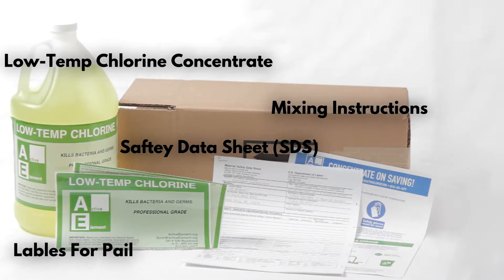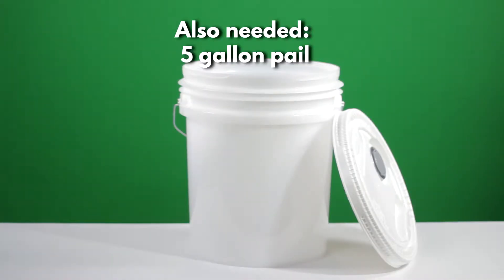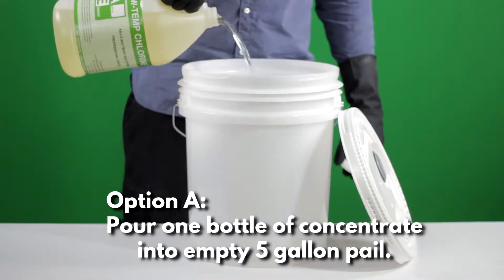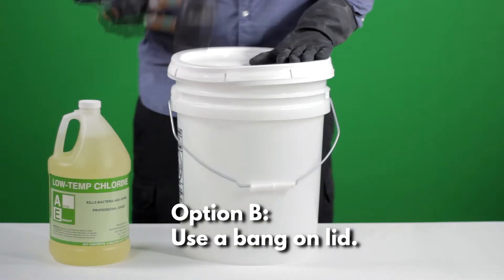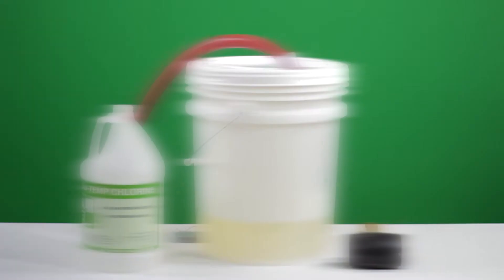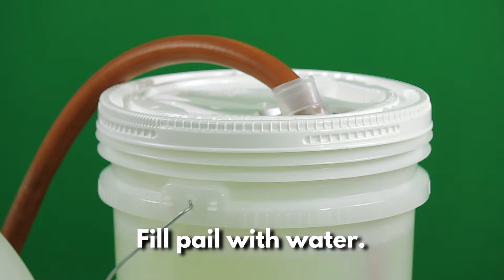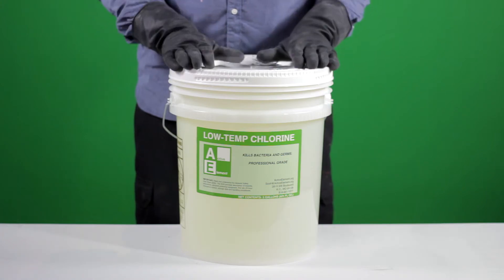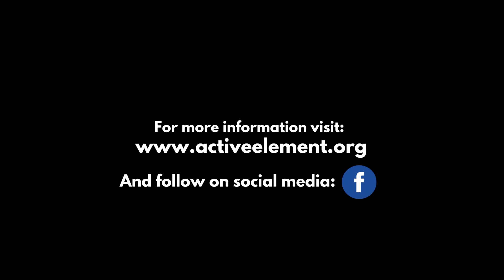Low Temp Chlorine Mixing Instructions - Active Element - Low Temp Chlorine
In this video from Active Element, you learn how to mix the Low Temp Chlorine! Mixing is easy and saves you money on commercial dishwasher detergent. Just add water and the the solution is ready to use in low temperature commercial dishwasher machine. Concentrate on Savings!

To ensure proper sanitizing, free chlorine levels of approximately 50-100 ppm is required at dishwasher machine water. Test point-of-use water at dishwasher machine with chlorine test strips and adjust machine dosage accordingly. To further increase chlorine levels, add more low temp chlorine to five gallon pail from using additional gallon of chlorine.

A detailed video on how to ensure proper sanitization will be coming soon.